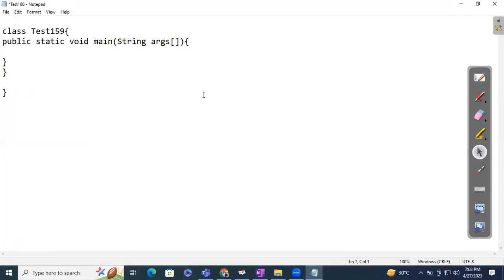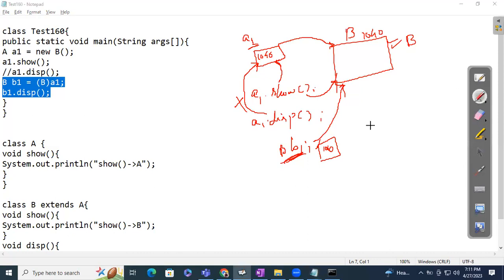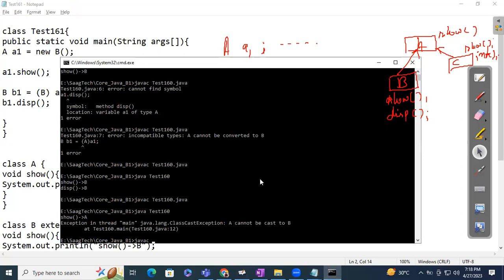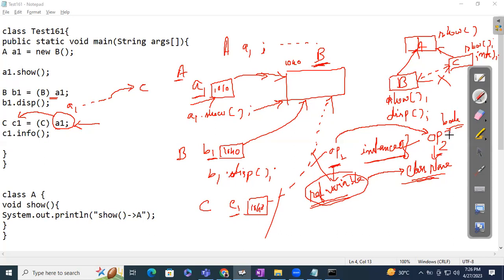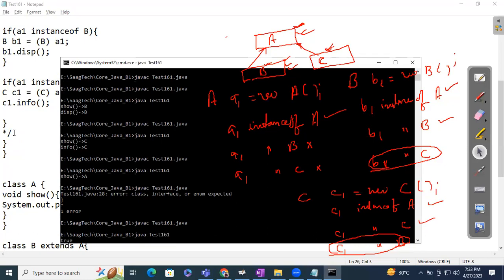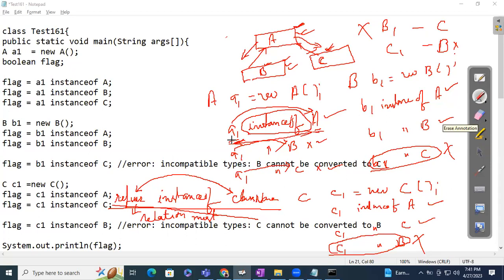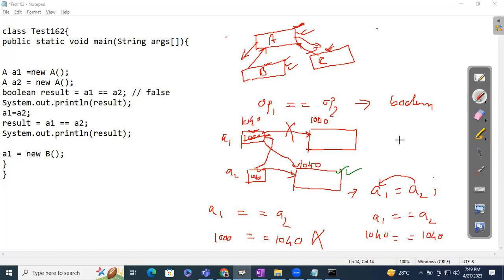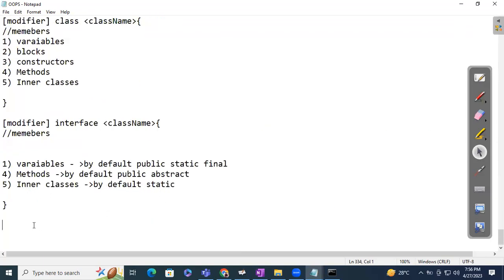Language Fundamentals - OOPs Concepts | Saag Tech